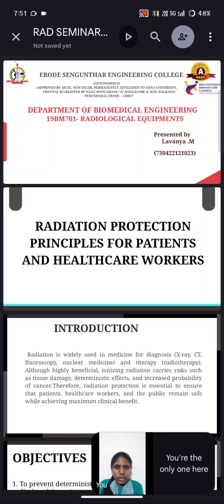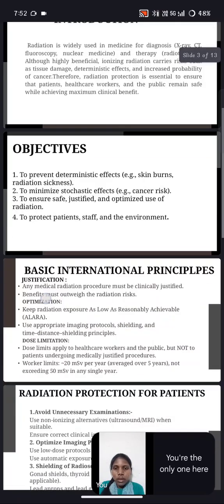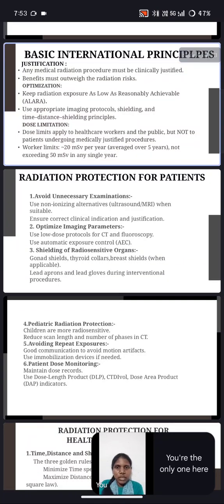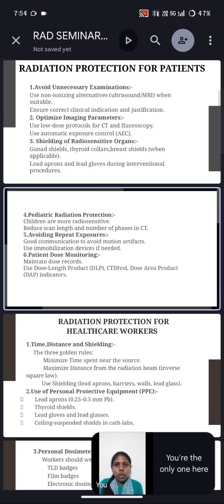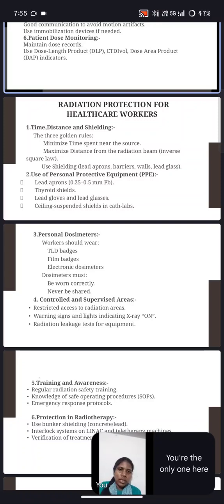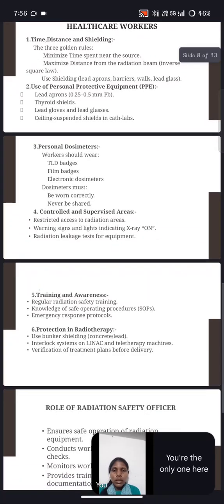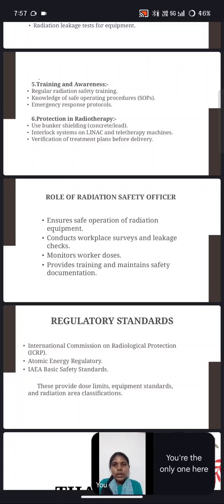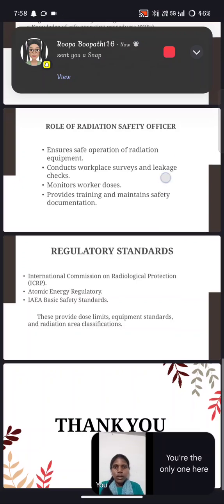November 22, 2025